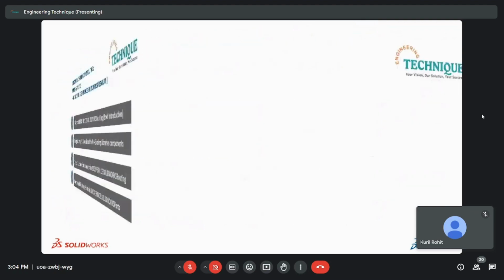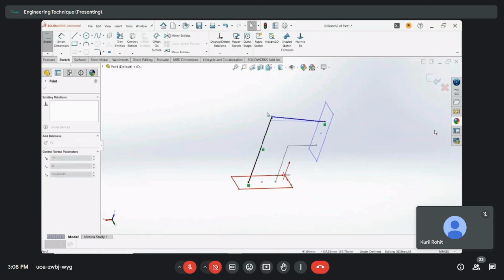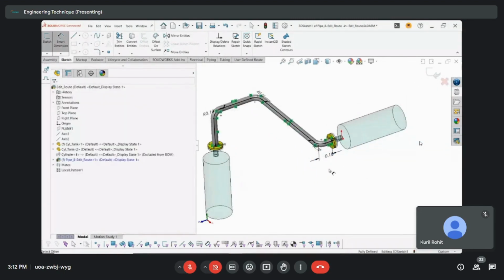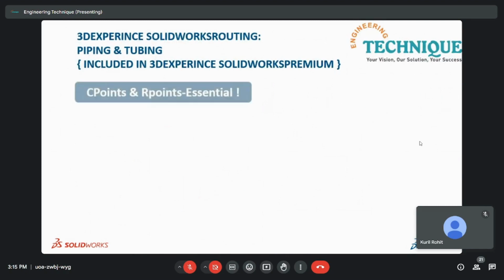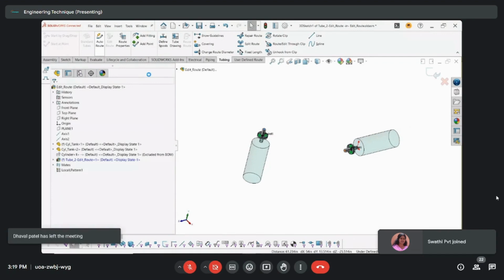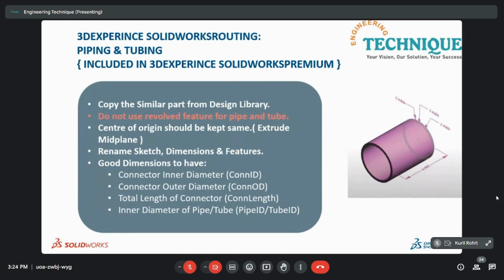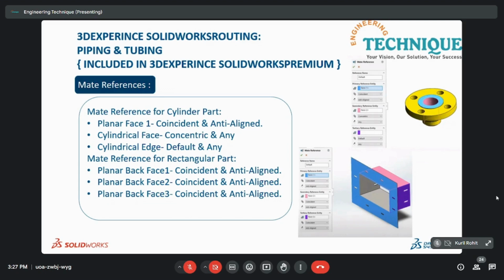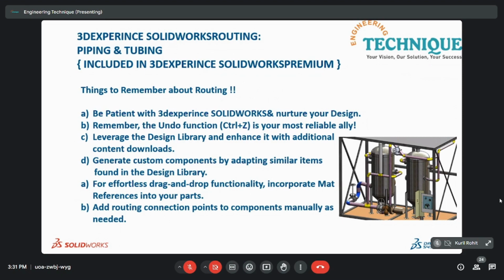WEBINAR: Optimize Your Routing Systems and Achieve Pipeline Perfections with SOLIDWORKS 2024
Watch this webinar recording to learn how to enhance your routing systems and achieving pipeline excellence with SOLIDWORKS Piping & Routing.

Webinar Highlights:

• Introduction to Piping and Routing Features
• Advanced Features Exploration
• Best Practices for Design Efficiency

Engineering Technique is an Authorized Value-Added Reseller for SOLIDWORKS & 3DEXPERIENCE Works Cloud based CAD Software in Ahmedabad, Vadodara, Surat, and Gujarat.